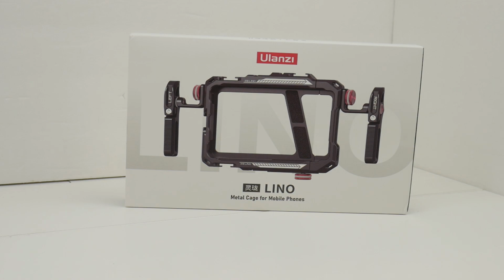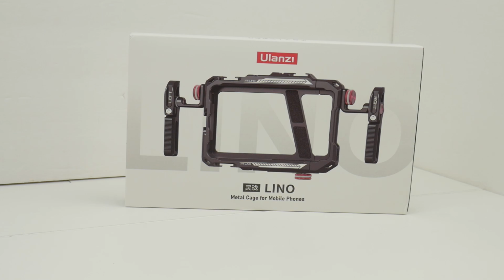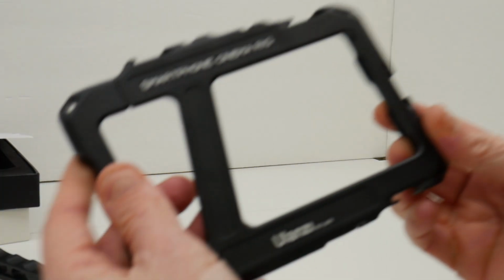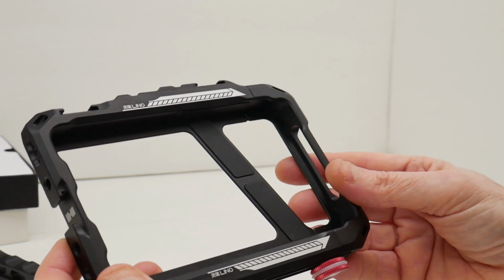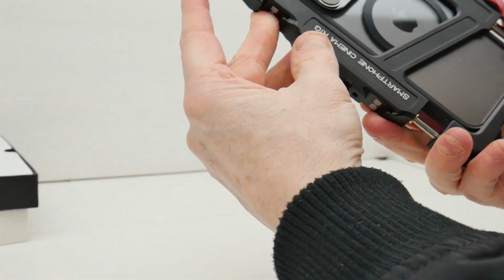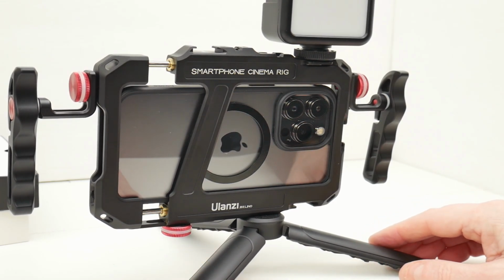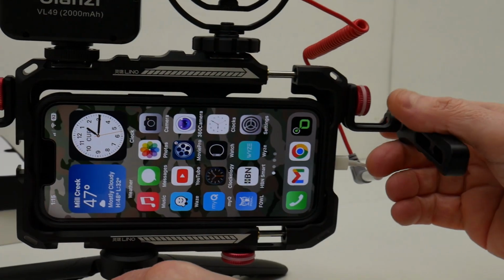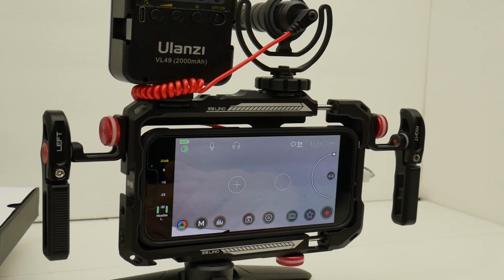Ulanzi Lino Smartphone Video Rig - Unboxing & Review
The Ulanzi Lino is an all aluminum Smartphone Rig suitable for Iphone 10 and above and Android phones 4.4-6.7" Includes two removable handles, cold shoe mounts and 1/4" mounting points.  Available at Amazon for $59.95.